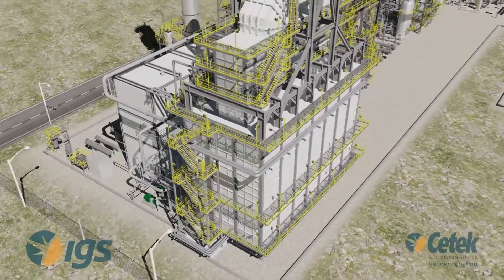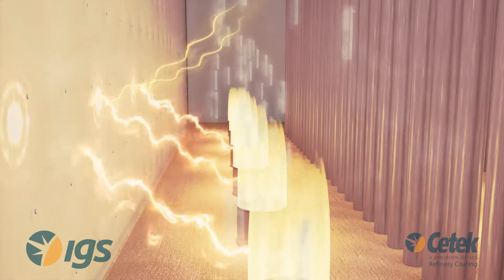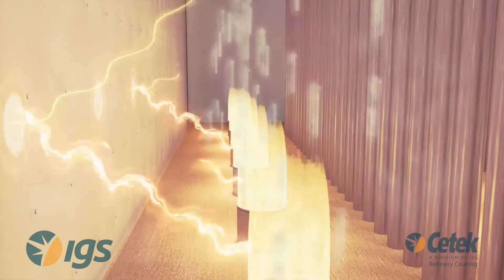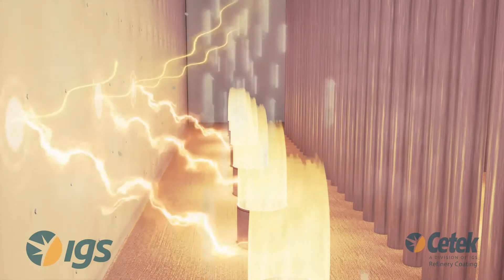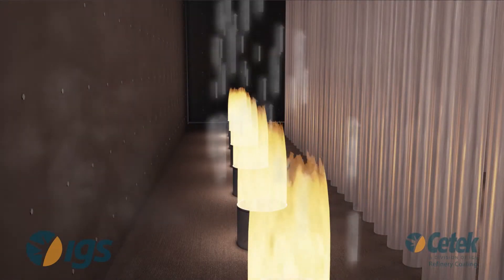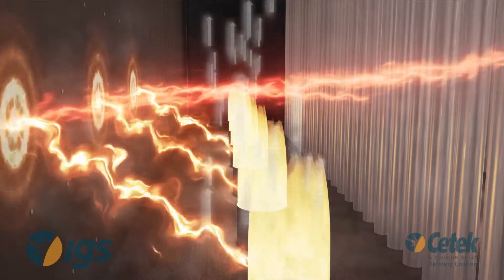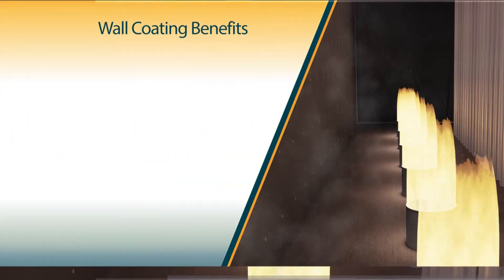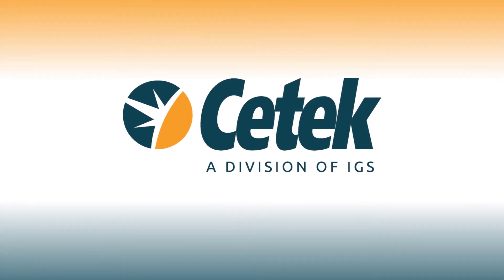Cetek High Emissivity Coating for Fired Heater Refractory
Is your fired heater limited by bridge wall temperature, or firing duty? Instead of a full scale revamp, we may address these issues may by the application of Cetek’s High Emissivity Ceramic Coatings to the refractory surfaces.  Cetek High Emissivity Ceramic Coatings provide improved efficiency of radiant heat transfer from refractory surfaces in gas-fired heaters. Coating application results in:

Typical Productivity Benefits Raging From 2.5% to 5%
Fuel Savings
Capacity Increase
Reduced CO2 and NOx Emissions
Fiber Encapsulation
Decreased Bridgewall Temperatures
Rapid payback on investment